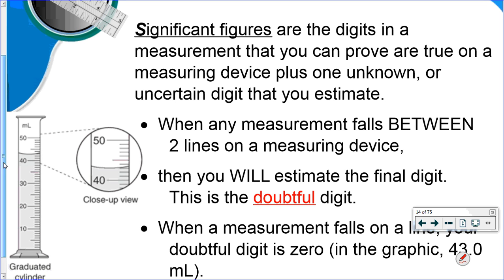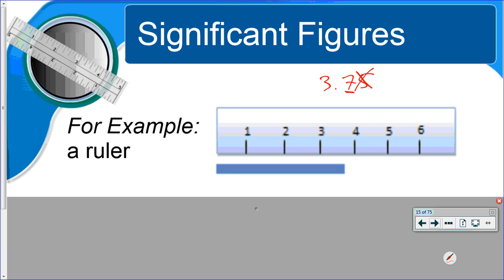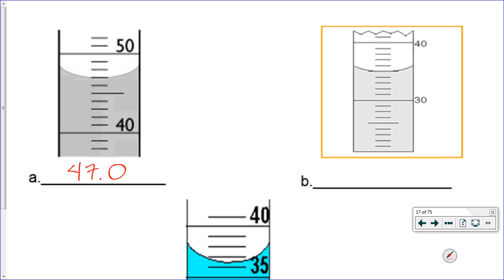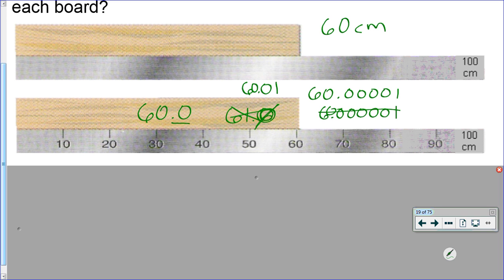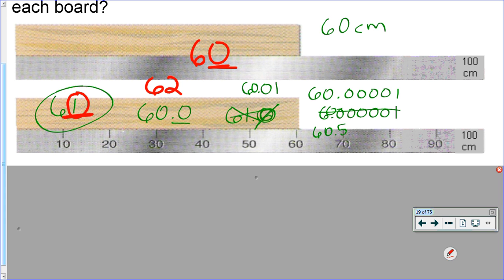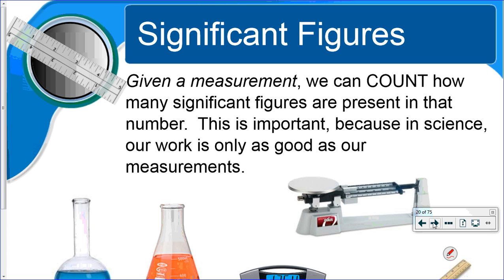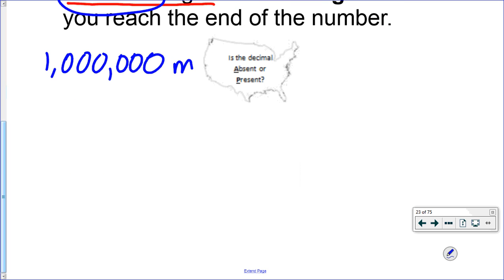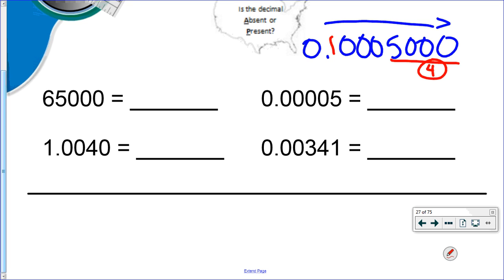CRHS Academic Chemistry Unit 2 2 Significant Figures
Sigfigs, significant figures